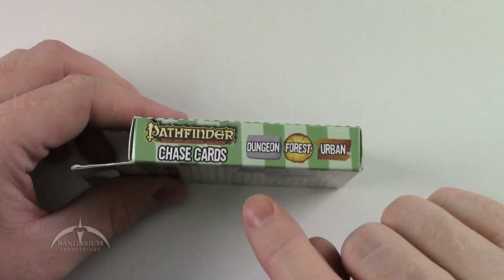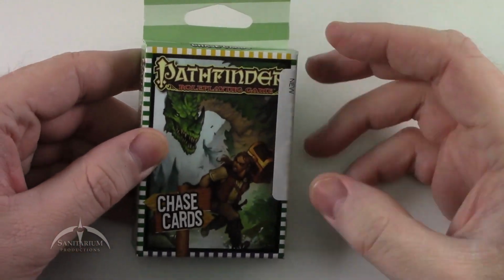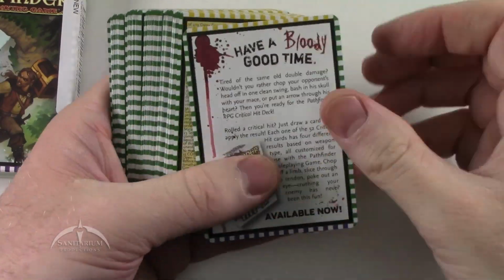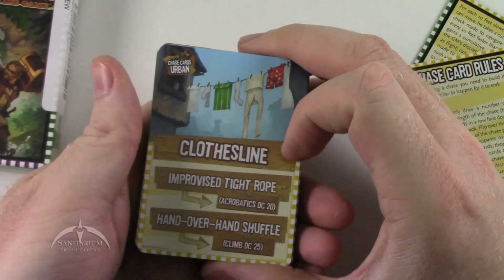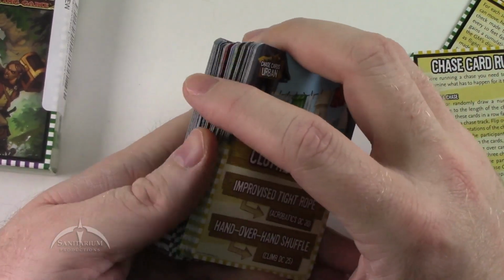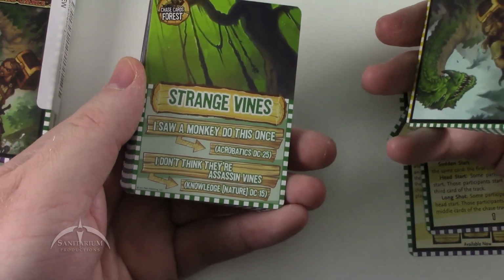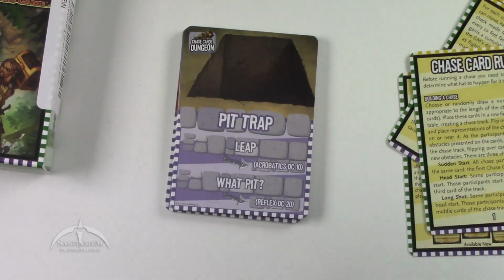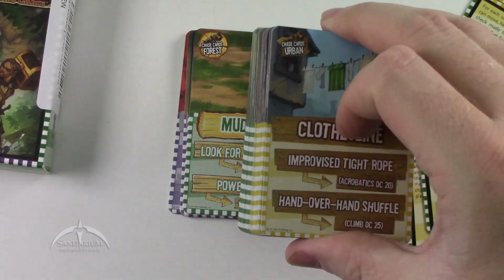Pathfinder Chase Cards Unboxing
Unboxing video of the Pathfinder Chase Cards deck!